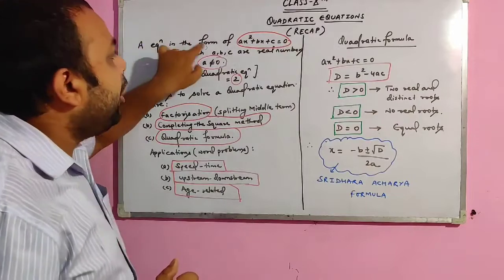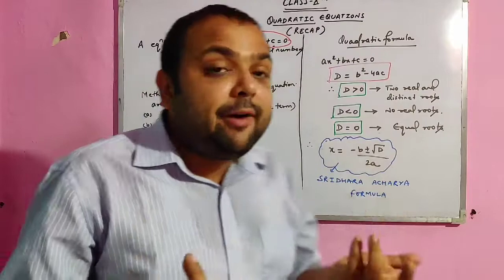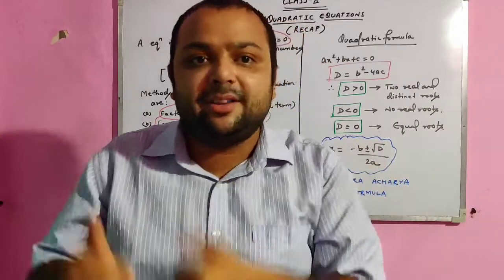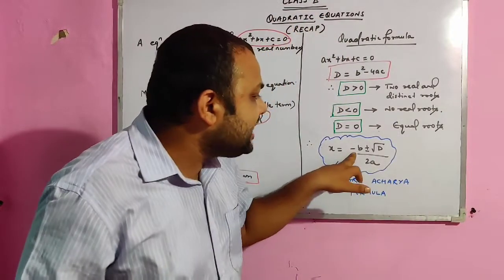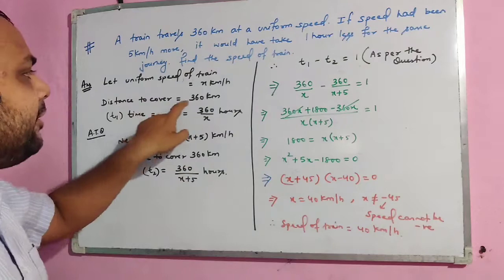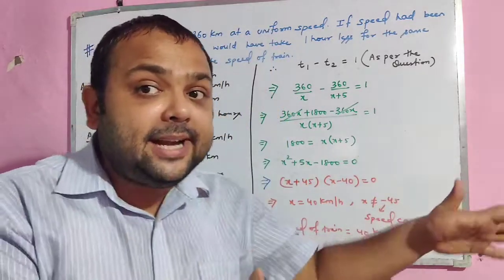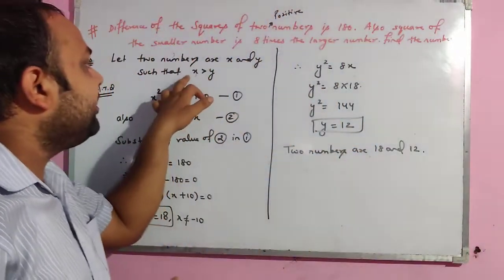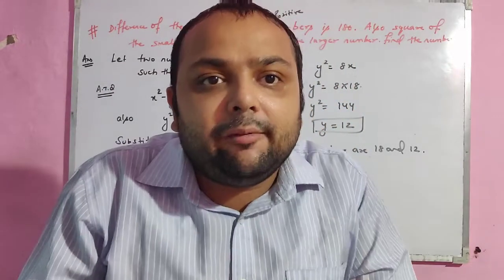Quadratic equations - class 10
Recap and applications